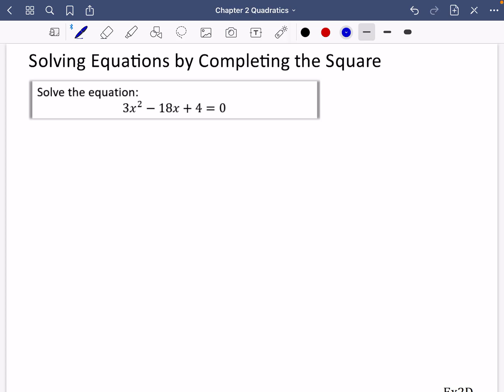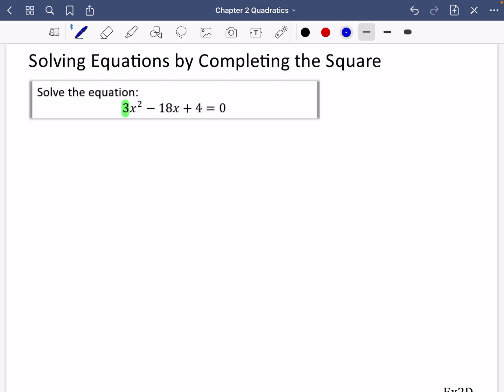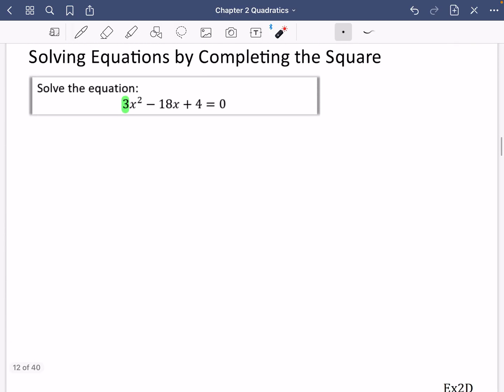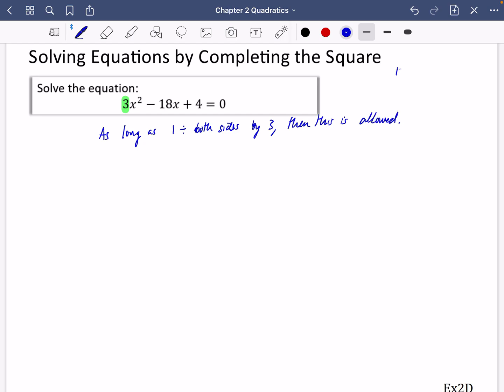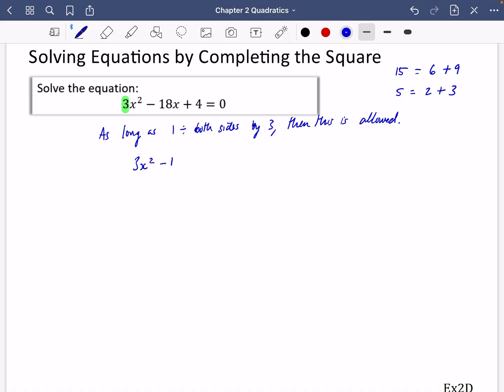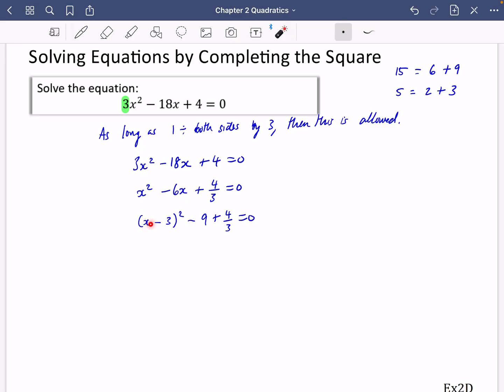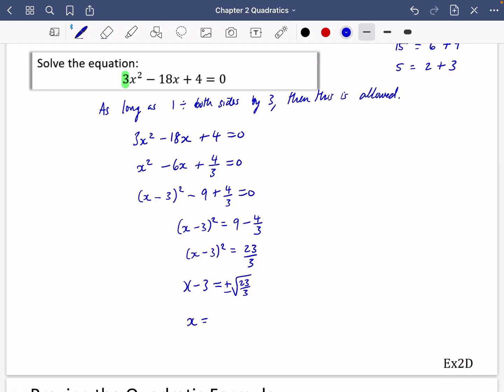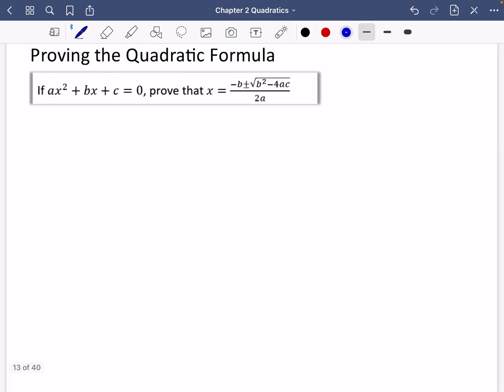Quadratics 4 • Solving by Completing the Square • P1 Ex2D • 🤖